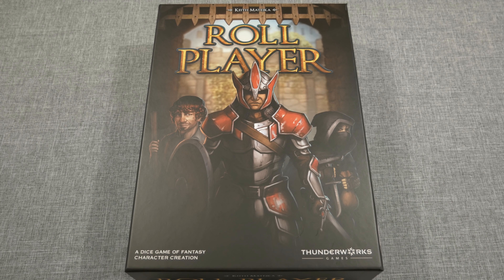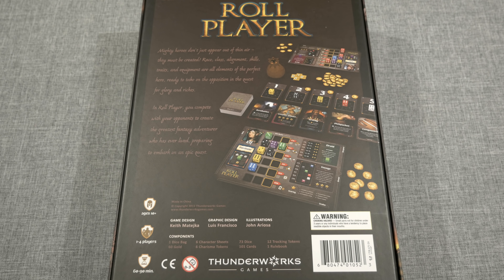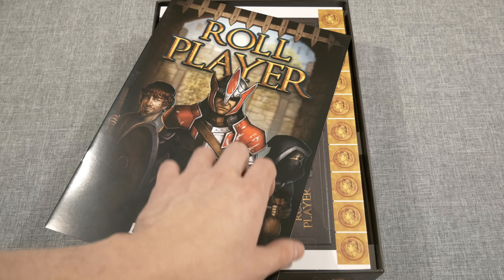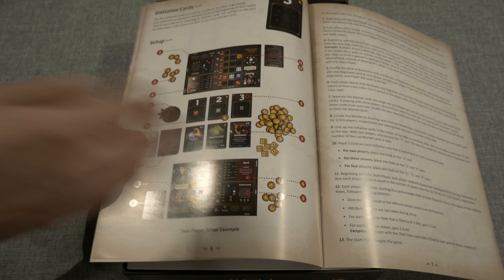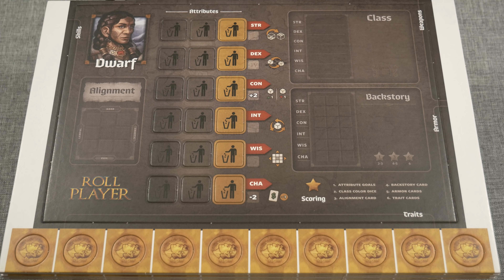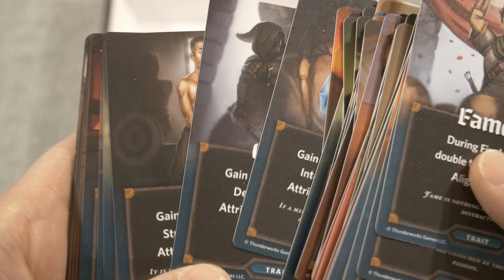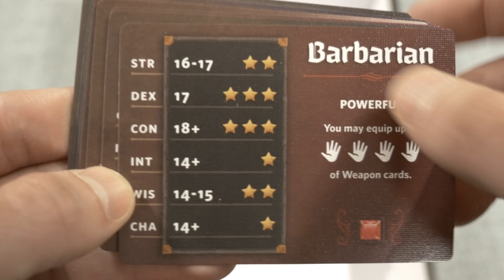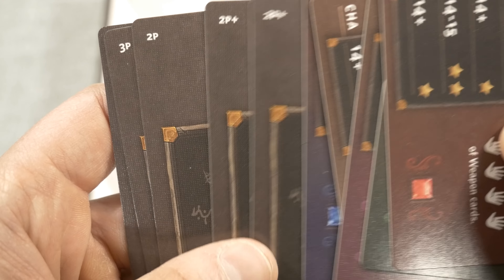Roll Player | Unboxing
Join me as I unbox Roll Player designed by Keith Matejka and published by Thunderworks Games! Roll Player
Click 'Show More' below for video timestamps and an update from me!

Intro 0:10 | Overview 0:29 | Box Exterior 1:18 | Unboxing 2:10
Hello Rollers! This is the third of four unboxing videos during the week of May 11-18. I'll be spending some quality time with the family during that week. Gameplay related videos will resume when I return to the channel after May 18th. I may not be as quick to respond as per normal during this time.

"Mighty heroes don’t just appear out of thin air -- you must create them! Race, class, alignment, skills, traits, and equipment are all elements of the perfect hero, who is ready to take on all opposition in the quest for glory and riches.

In Roll Player, you will compete to create the greatest fantasy adventurer who has ever lived, preparing your character to embark on an epic quest. Roll and draft dice to build up your character’s attributes. Purchase weapons and armor to outfit your hero. Train to gain skills and discover your hero’s traits to prepare them for their journey. Earn Reputation Stars by constructing the perfect character. The player with the greatest Reputation wins the game and will surely triumph over whatever nefarious plot lies ahead!"